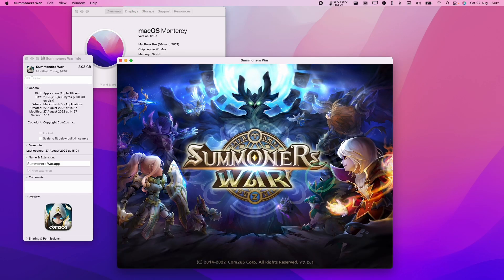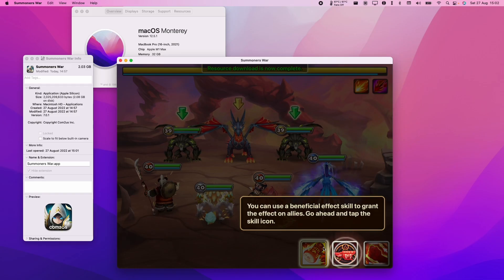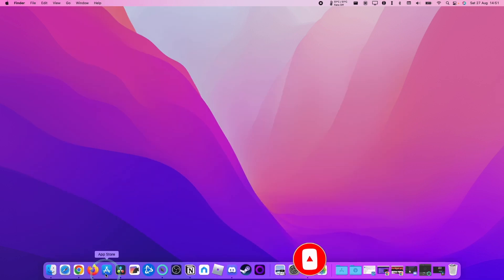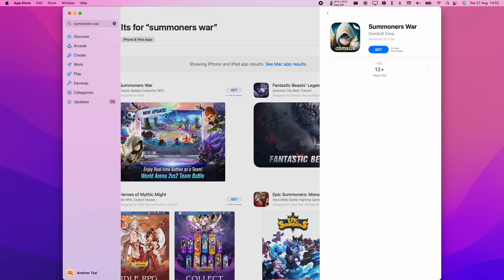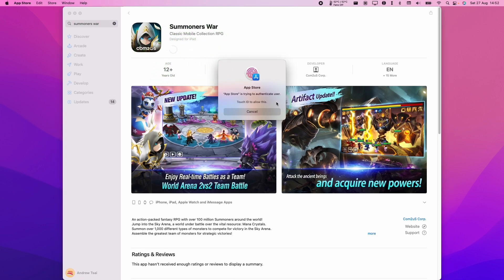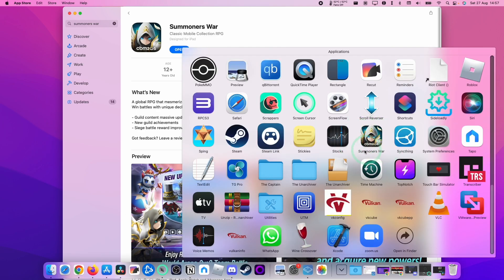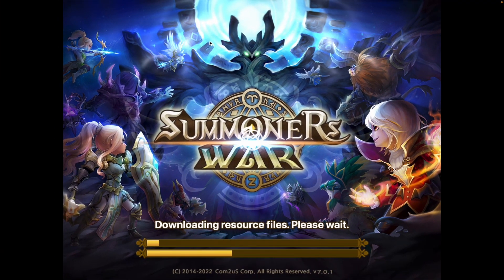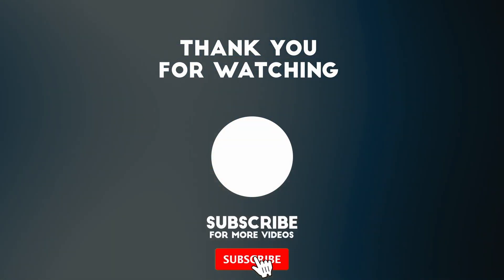Summoners War is NATIVE ARM on M1/M2 Apple Silicon Mac! App Store install tutorial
► My Recording Setup:
►► My equipment: